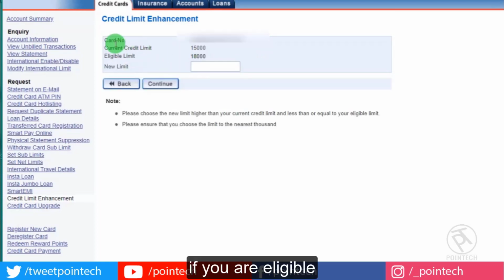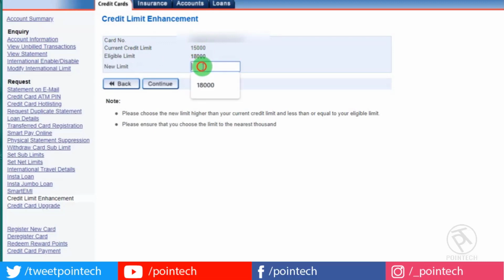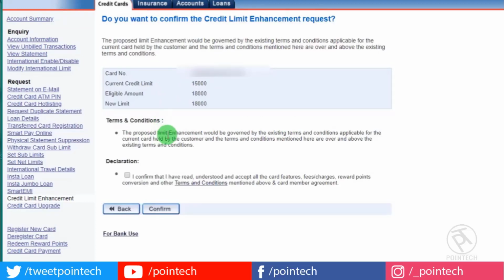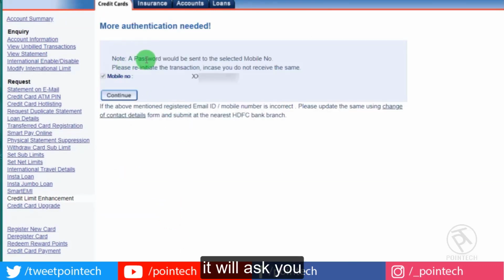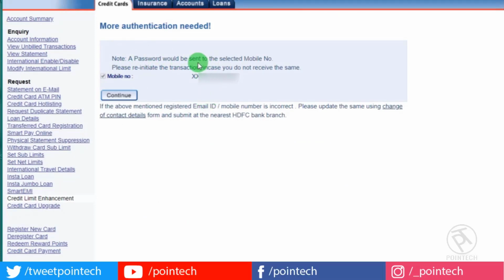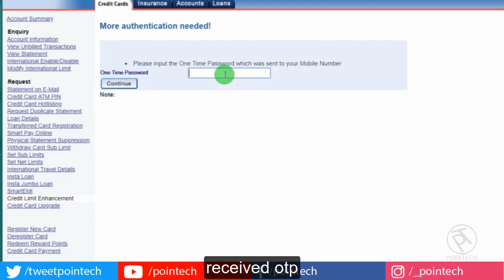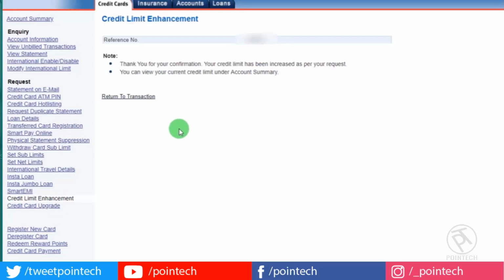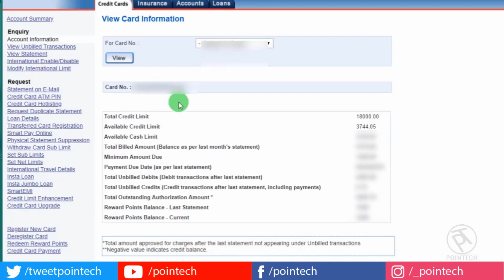How to check and increase HDFC Bank Credit Card Limit | Step by Step process | PoinTECH Tutorial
Hi everyone...

In this tutorial, I will teach you, how to check and increase your HDFC bank credit card limit?

But keep in mind, this is only for HDFC Bank credit card holder that don't have HDFC Bank account?

I hope this tutorial will help you.

May be given below tutorials will help you

Other Tutorials That May Help You

DISABLE/ENABLE (stop-start) Automatic Updates in windows?